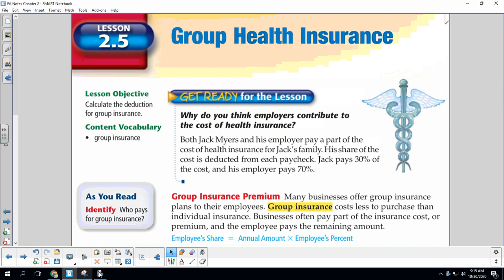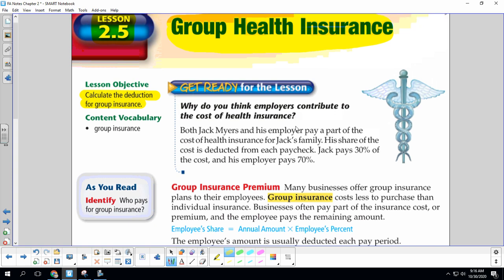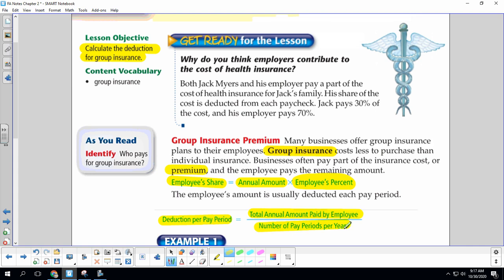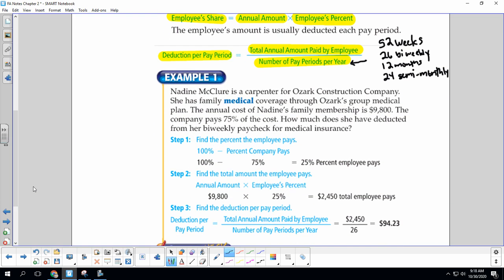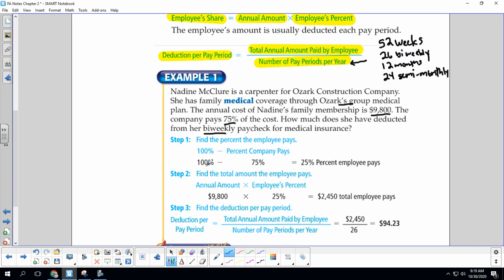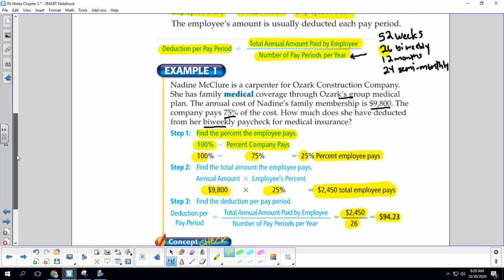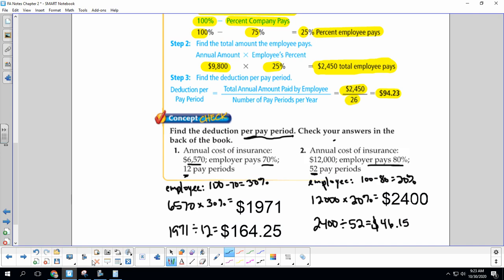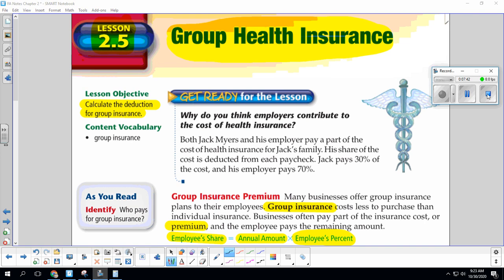FA 2.5 Group Medical Insurance Calculations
Group Medical Insurance Calculations